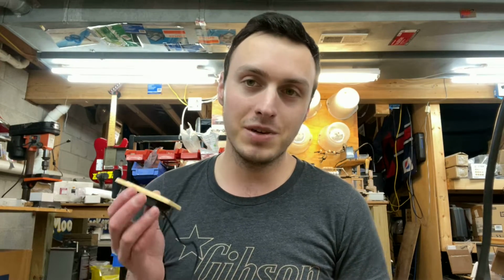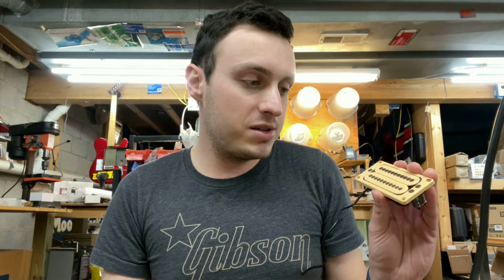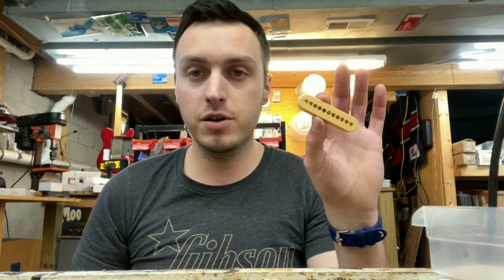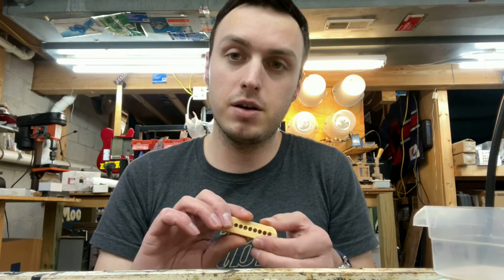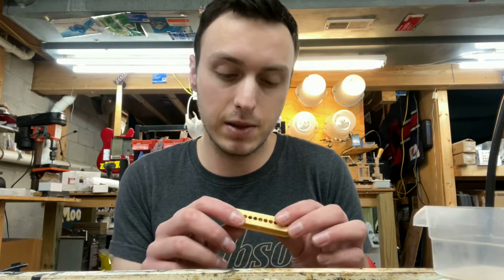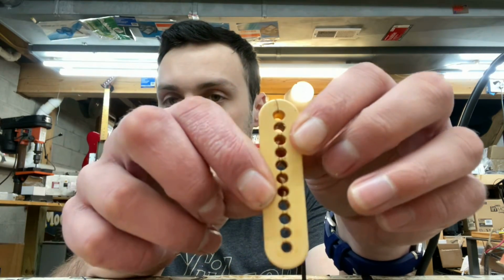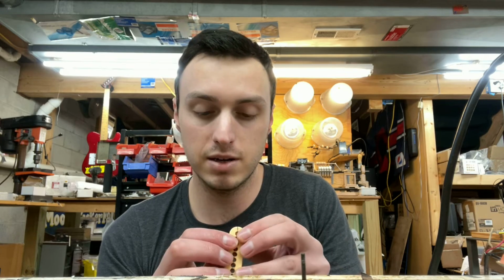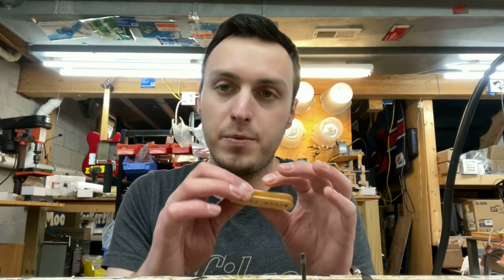Carvin C22 Humbucker Restoration - Brandonwound Pickups